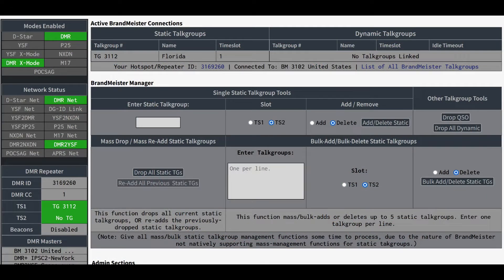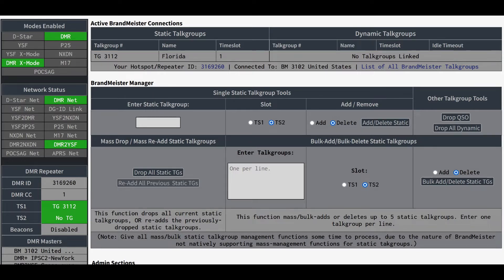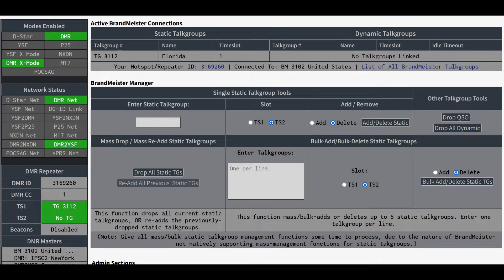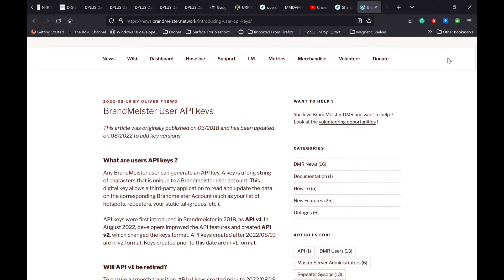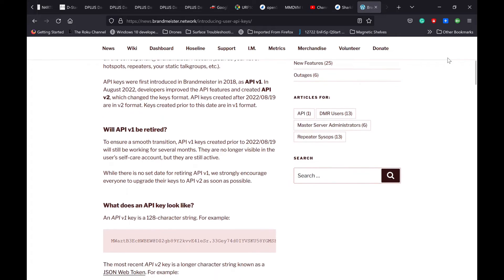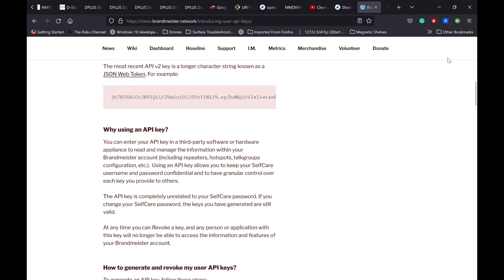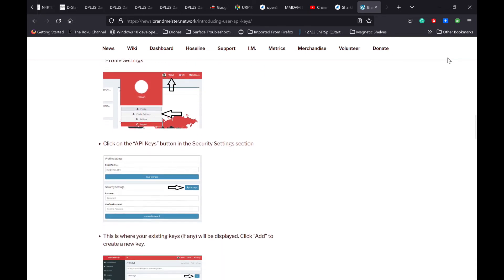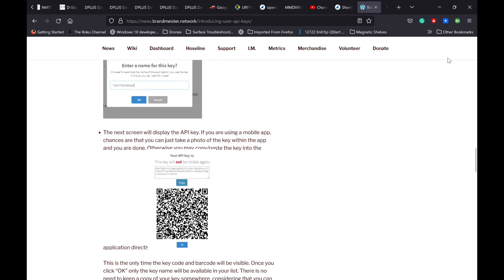Brandmeister BM DMR API Changes August 2022 - Amateur Radio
If you use API keys on your hotspot for the Brandmeister Network, the old version 1 keys will be sunsetting soon.  You will want to generate and switch to a version 2 key.

Visit the Brandmeister Web site for more information and instructions

API keys were first introduced in Brandmeister in 2018, as API v1. In August 2022, developers improved the API features and created API v2, which changed the keys format. API keys created after 2022/08/19 are in v2 format. Keys created prior to this date are in v1 format.
Will API v1 be retired?

To ensure a smooth transition, API v1 keys created prior to 2022/08/19 will still be working for several months. They are no longer visible in the user’s self-care account, but they are still active.

While there is no set date for retiring API v1, we strongly encourage everyone to upgrade their keys to API v2 as soon as possible.

Thank you and 73